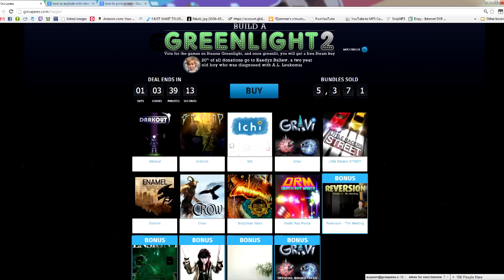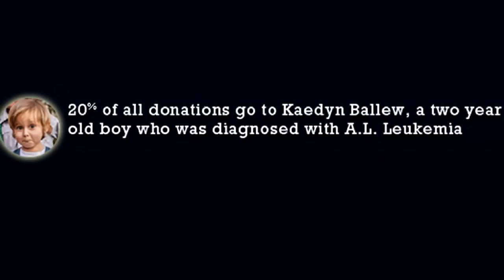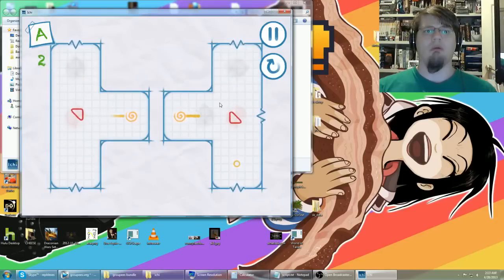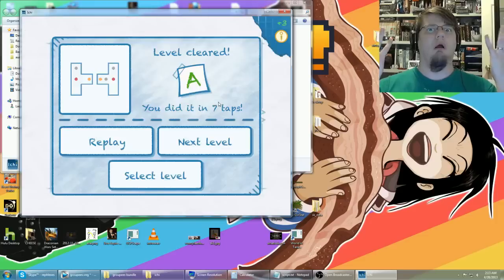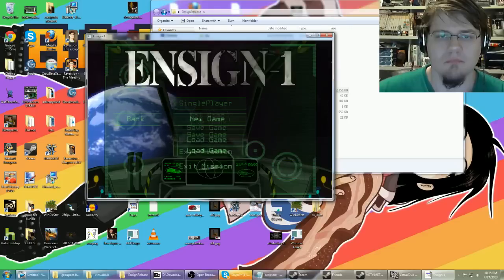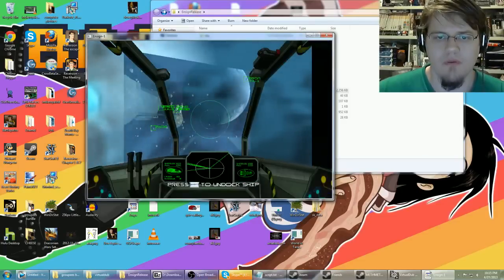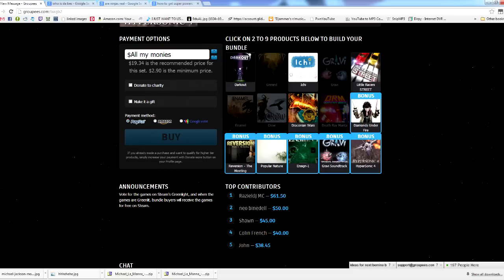Refleksy reviews Build a Greenlight bundle 2 from Groupees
Thanks and have a wonderful Day!